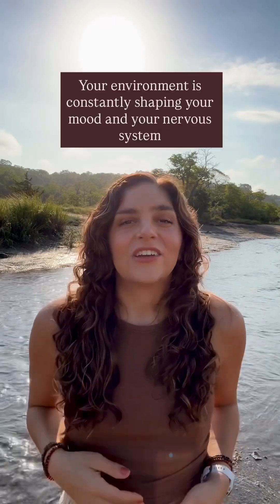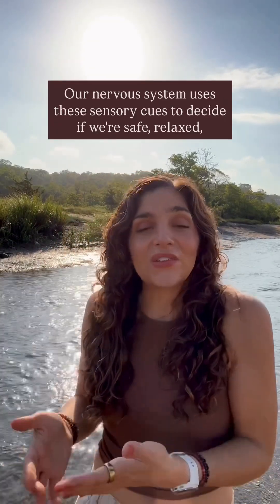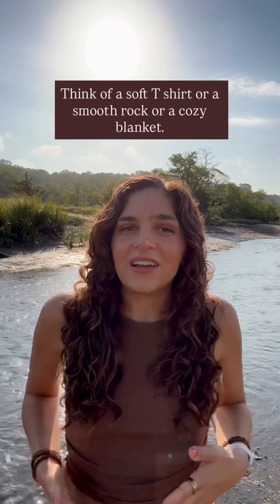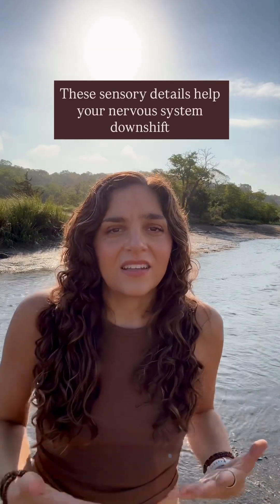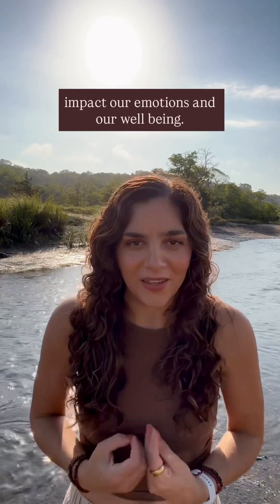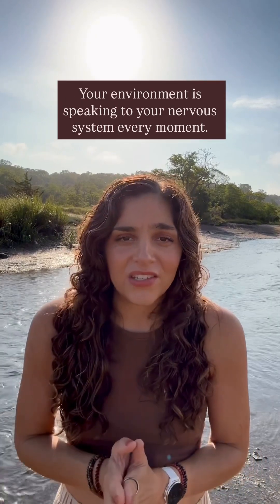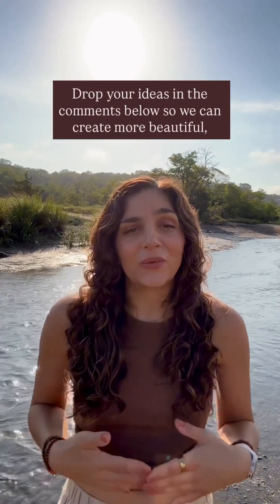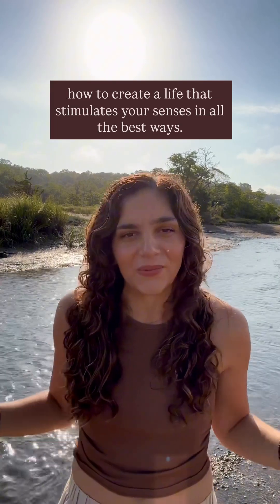How Your Physical Environment Can Affect Your Nervous System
Your environment is always talking to your brain, even when you don’t notice it.

Colors, textures, shapes, and light are constantly sending signals that tell your nervous system to relax or stay alert. The right cues can help you feel calmer, safer, and more present, without any meditation required.

Today, try adding one small sensory element that soothes you, whether it’s a soft throw, a warm lamp, a plant, or even just clearing a little bit of clutter. Your brain will thank you.
What’s one small change you can make today to help your space feel more soothing? Share below so we can inspire each other!